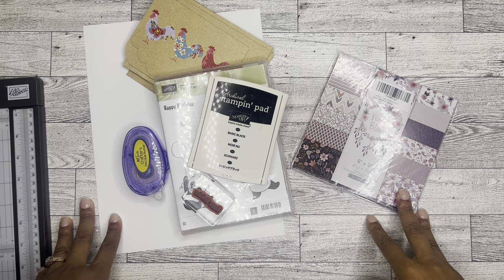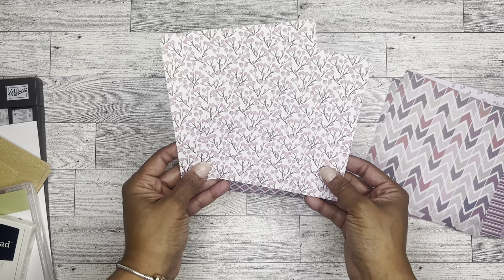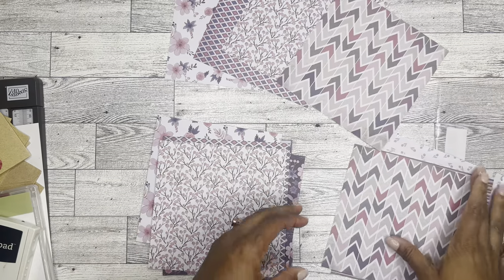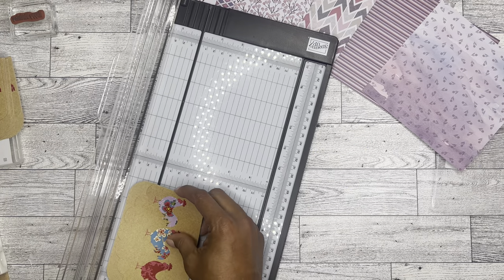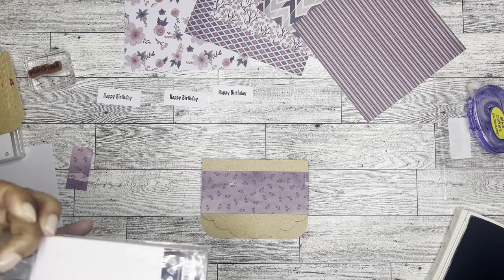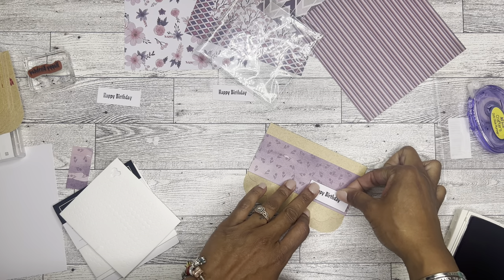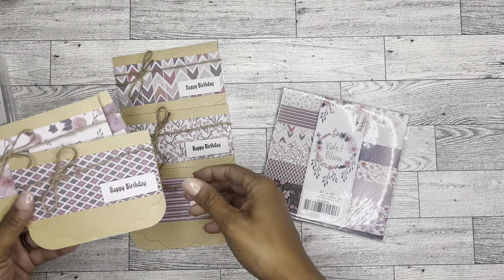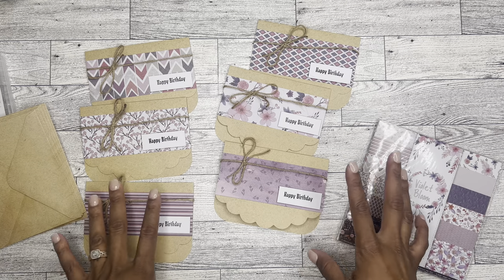Scrapbook Paper Review | DIY Birthday Cards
Thank you for visiting my channel today! Here is the link for the scrapbook paper that I was asked to review.